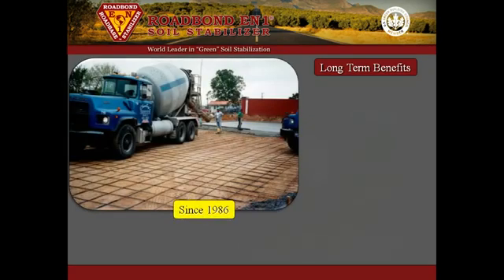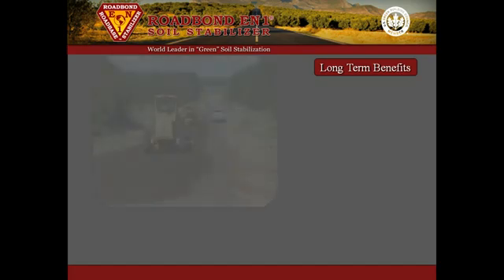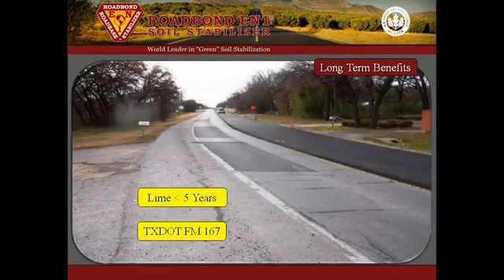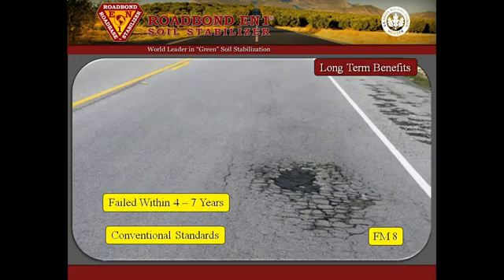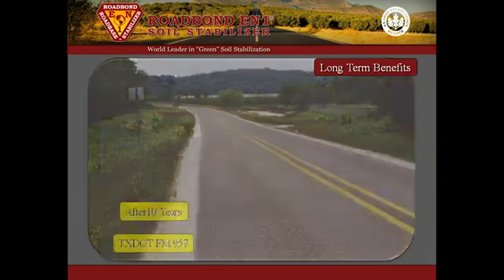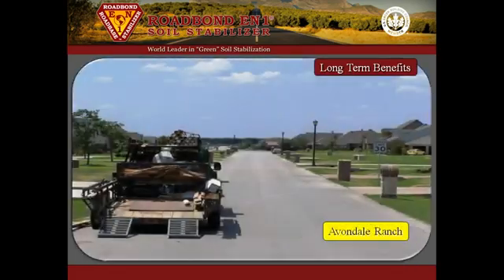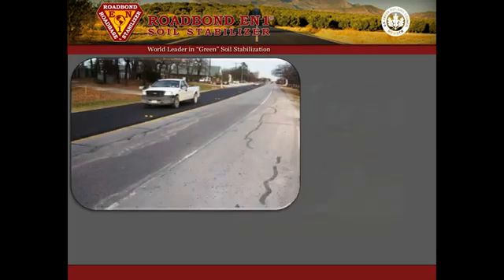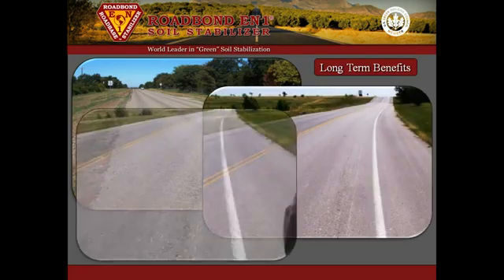Roadbond 7 Soil Stabilization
Long-term Benefits of ROADBOND EN 1.  This video chronicles the long-term performance of ROADBOND EN 1 over a 9 -- 18 year time frame.  It also examines the inferior long-term performance of other methods of stabilization.